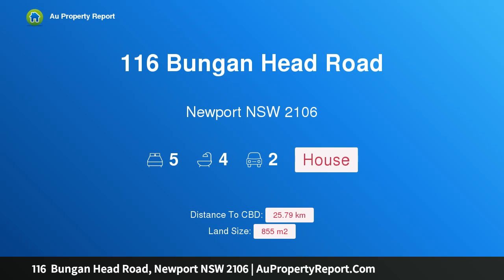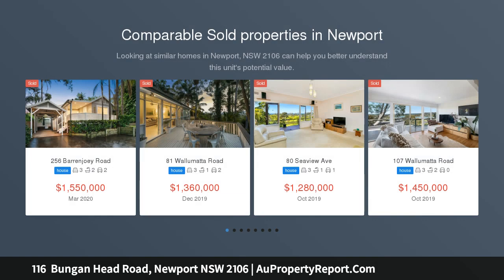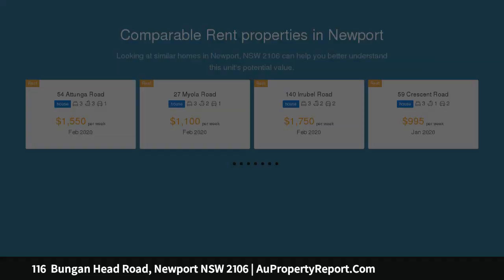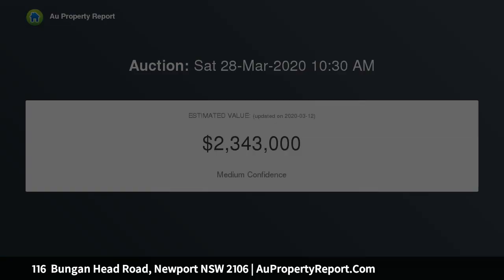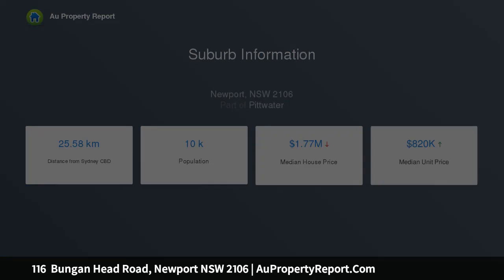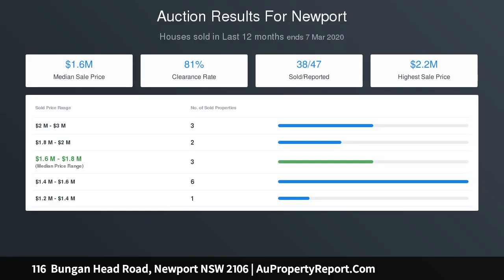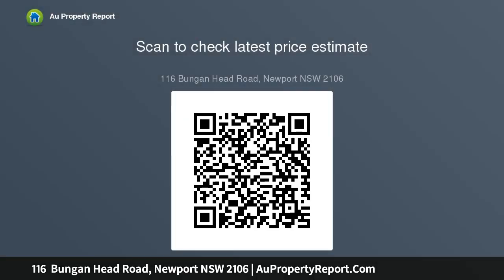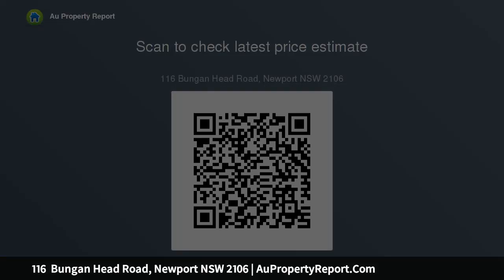116 Bungan Head Road, Newport NSW 2106 | AuPropertyReport.Com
116  Bungan Head Road, Newport NSW 2106
Property Type: house
Bedrooms: 5
Bathrooms: 5
Car Space: 2
Modern Contemporary Style With Approved Granny Flat